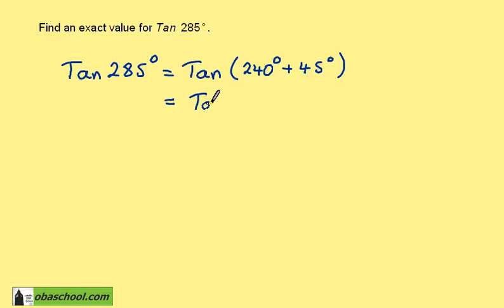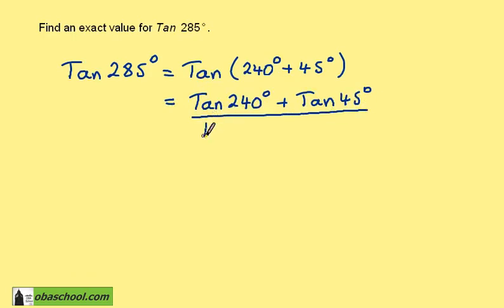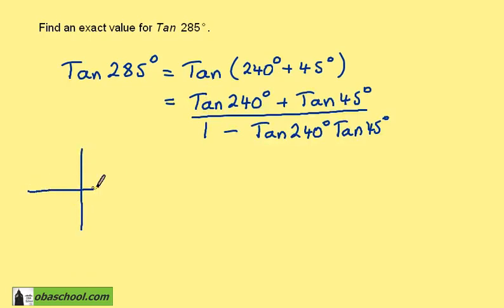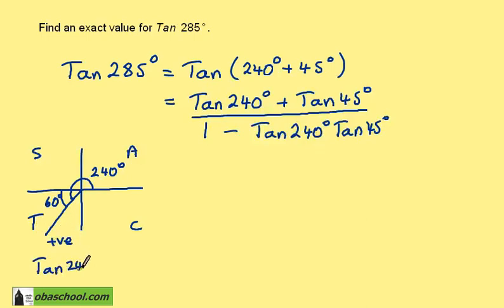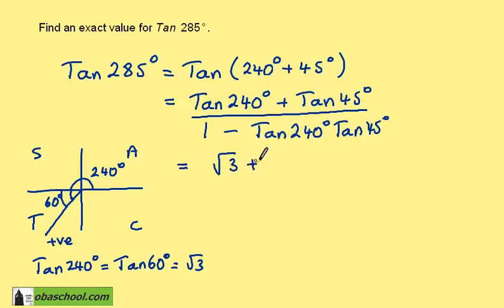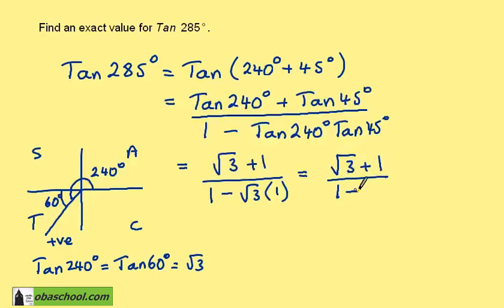Trigonometry & Modelling – 1.5 Addition Formulae – Example 5